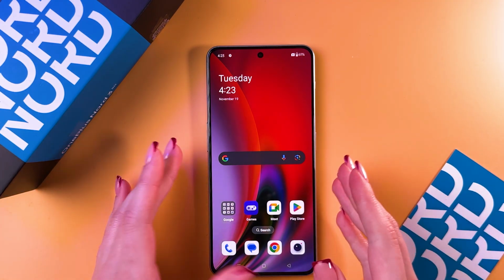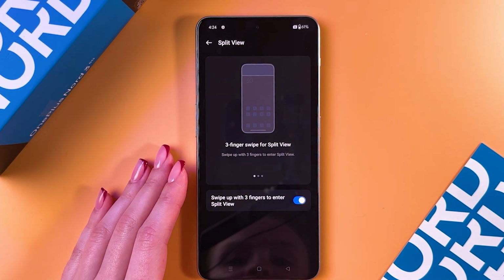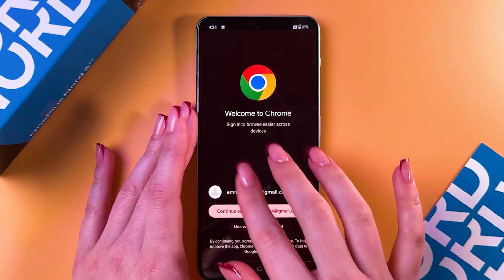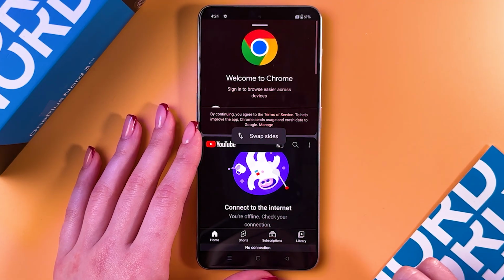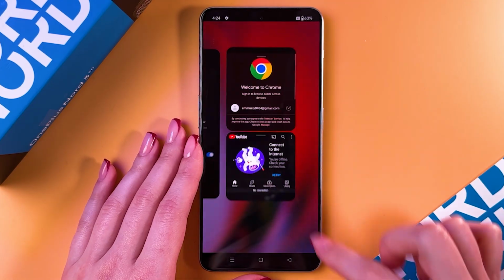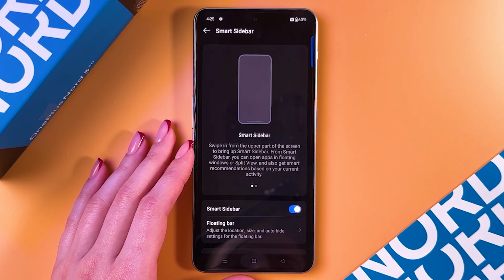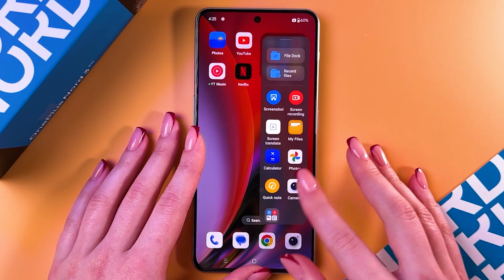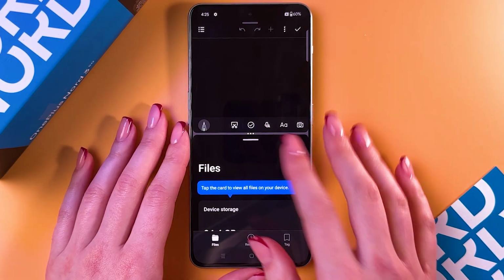How to Use Split Screen on OnePlus Nord 3 - Step by Step Tutorial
Discover the power of multitasking with your OnePlus Nord 3 in today's tutorial! I'm excited to show you an easy guide to using the split screen feature. You'll see how to seamlessly toggle between apps, like Chrome and Play Store, without skipping a beat. Perfect for those who love multitasking or need to stay productive on the go. Watch now to transform your OnePlus experience!

This video also covers the following topics:
Use Split Screen on OnePlus Nord 3
Maximize Multitasking with OnePlus Nord 3 Split Screen Guide
Unlocking Dual Screen Capability in OnePlus Nord 3